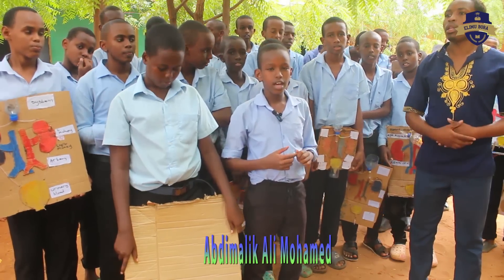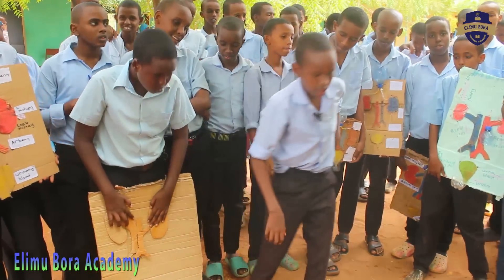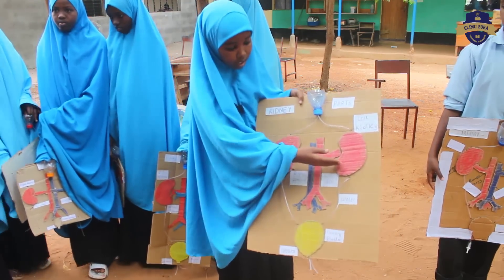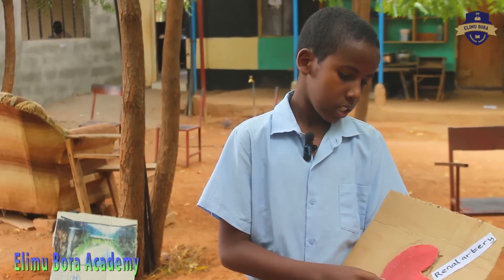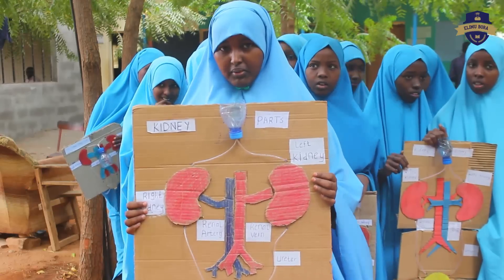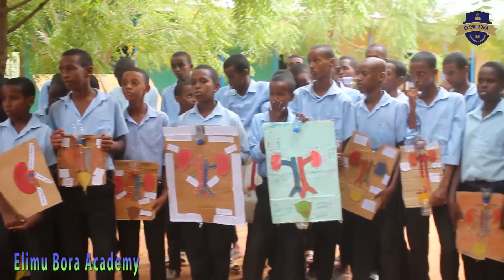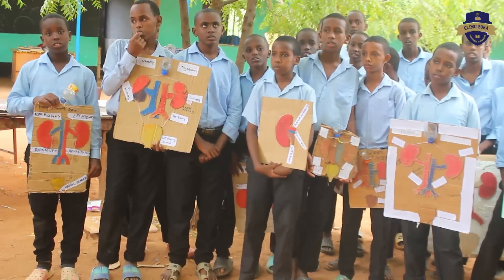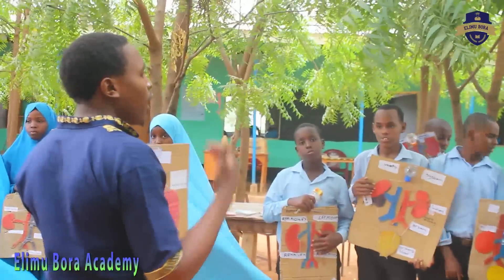Exploring the Human Urinary System: Grade 7 Science Project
Welcome to our Grade 7 Science project on the human urinary system! In this video, we delve into the fascinating world of how our bodies remove waste and maintain balance. Join us as we explore the structure and function of the kidneys, ureters, bladder, and urethra, explaining their roles in the process of urine formation and excretion.